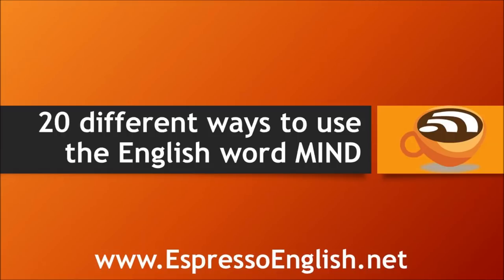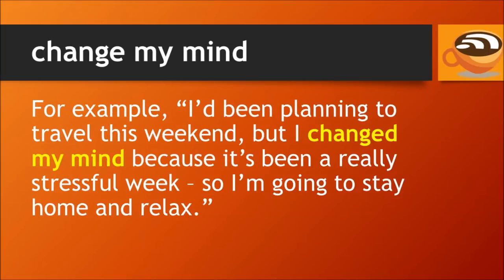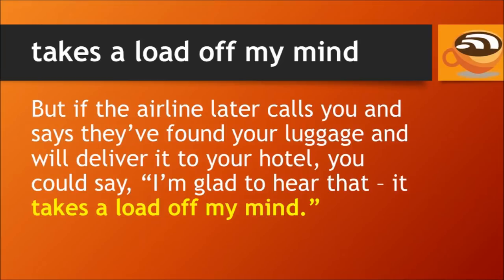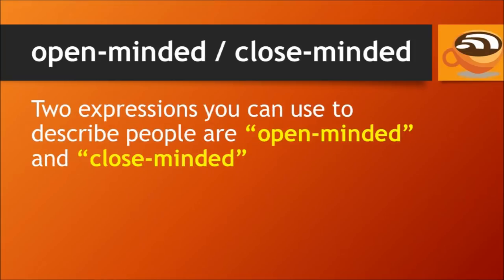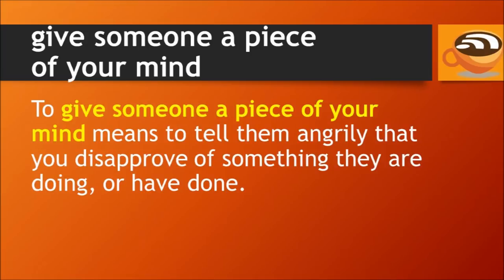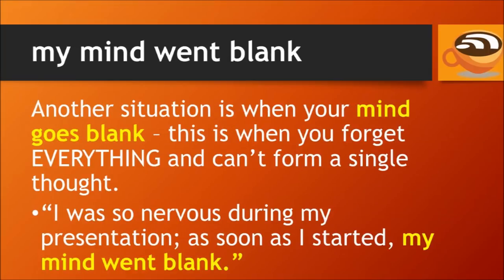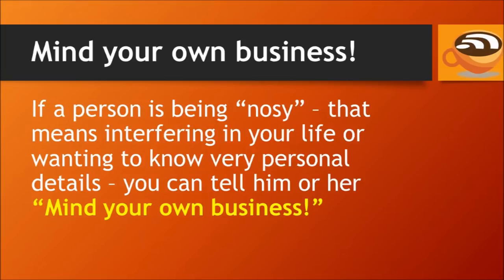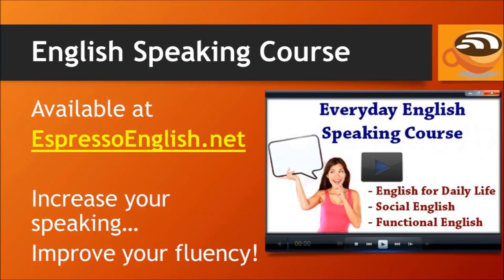20 English Expressions with the Word "Mind"